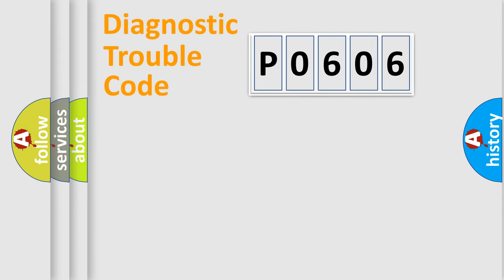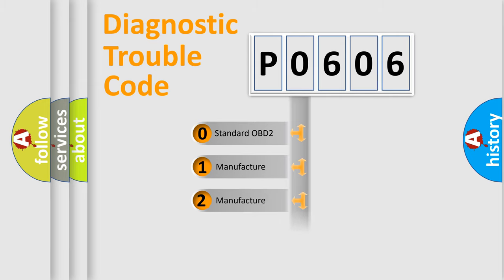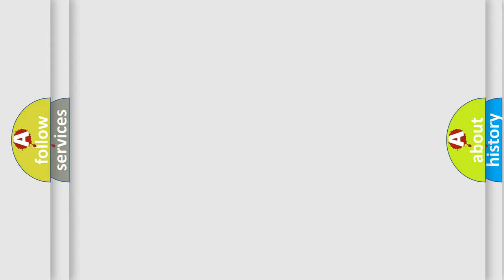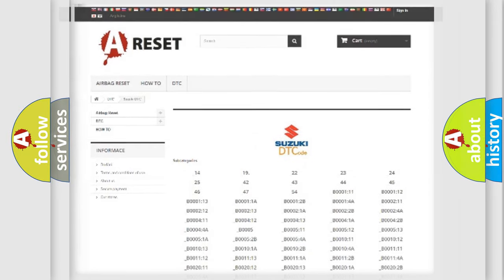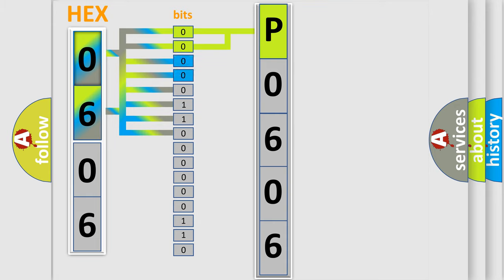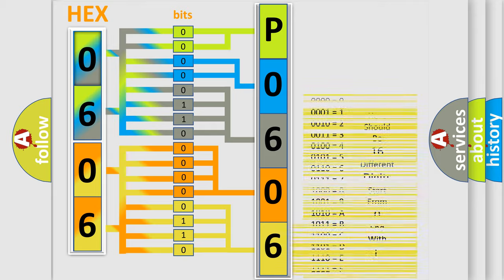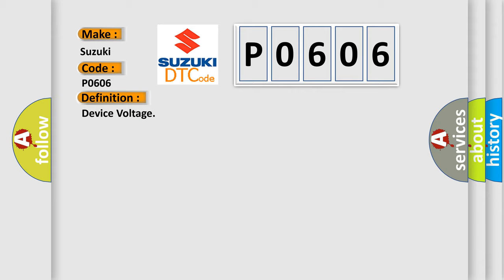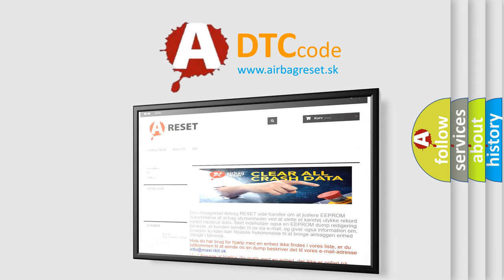DTC Suzuki P0606 Short Explanation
Contents:
0:21 Basic DTC analysis according to OBD2 protocol standard.
1:48 Insight into programming
2:58 A diagnostically understandable description of the Diagnostic Trouble Code
3:05 Basic error definition

Make:
Suzuki
Code:
P0606
Definition:
Device Voltage
Description:
The ignition is ON.